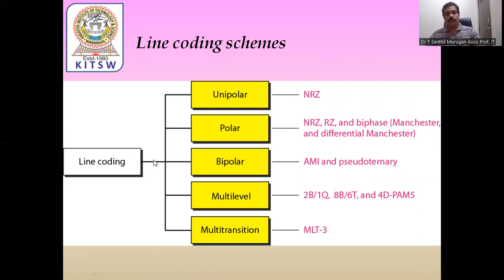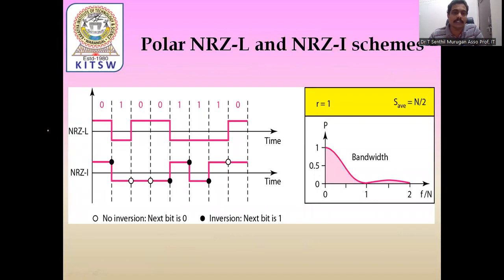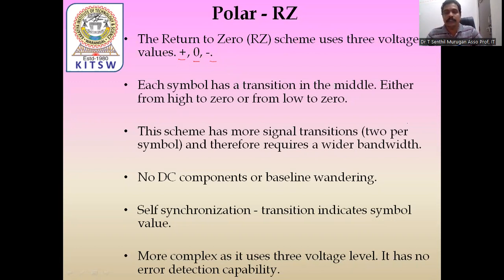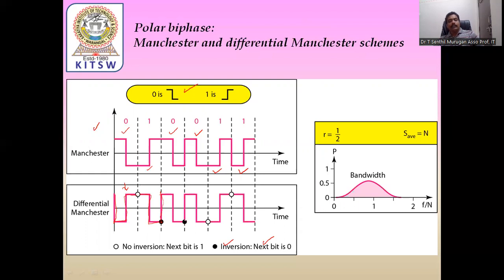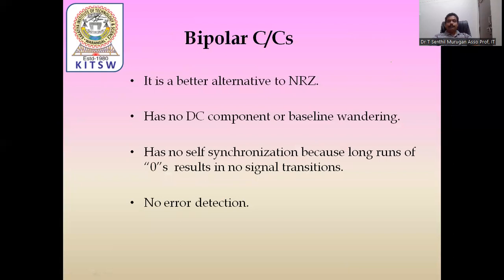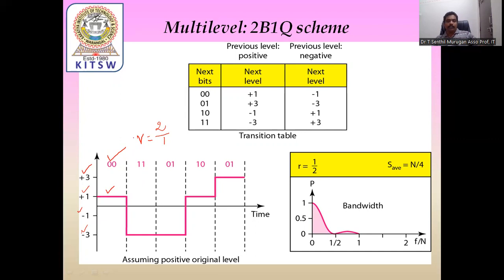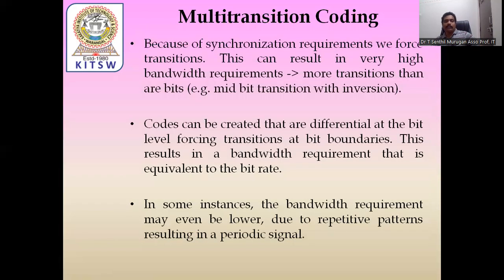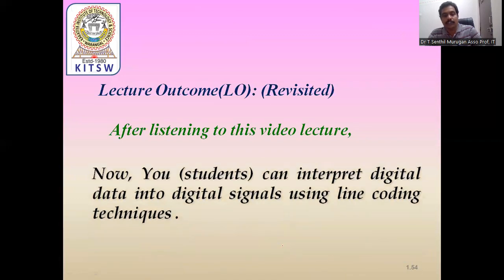Dr TSM CN CDT-11 Digital to Digital Conversion (Cont..)